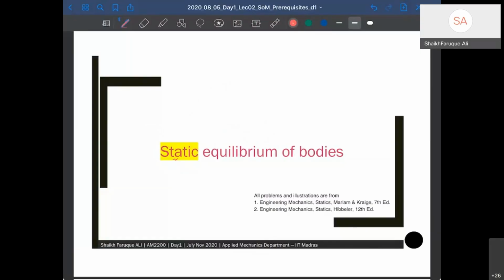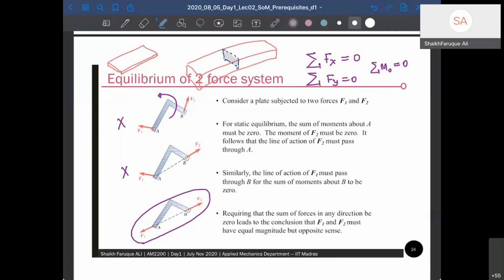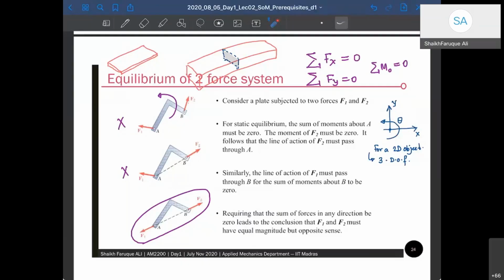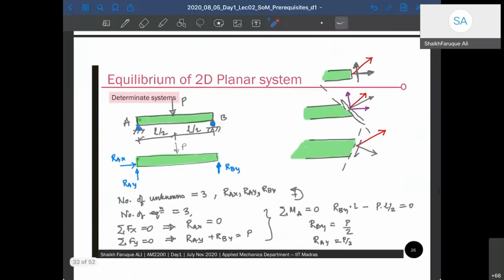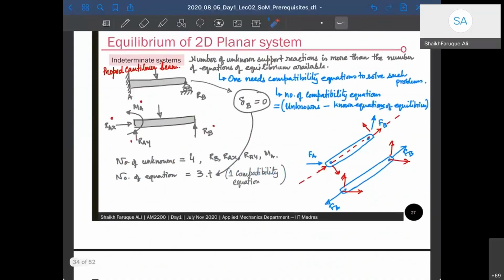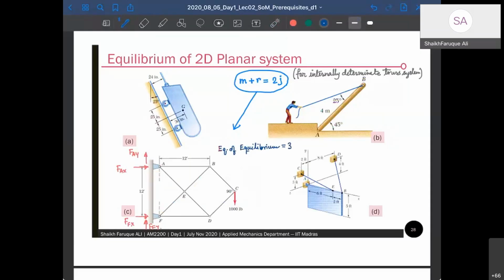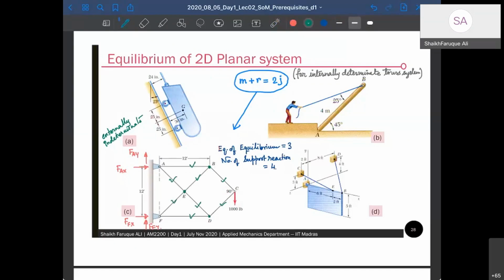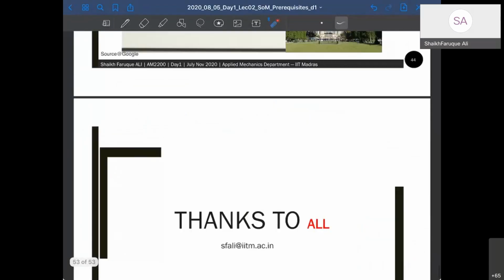L03 - Strength of materials